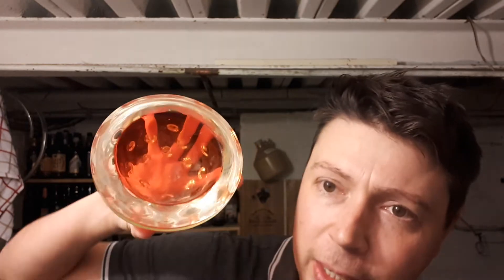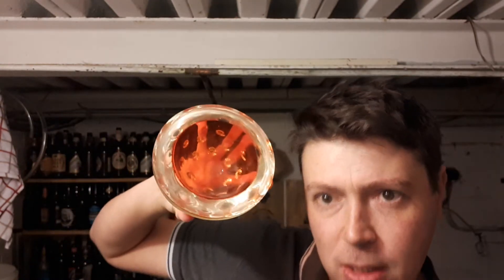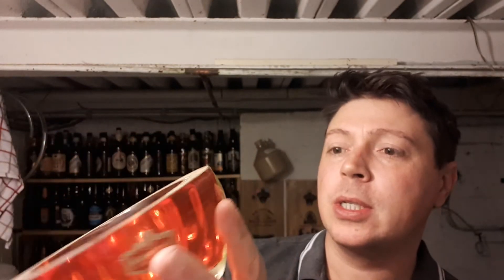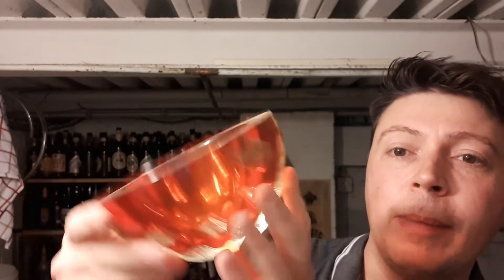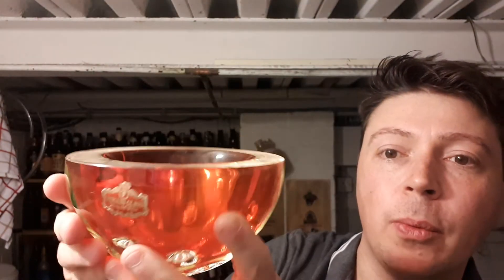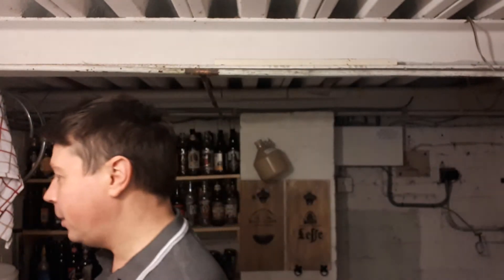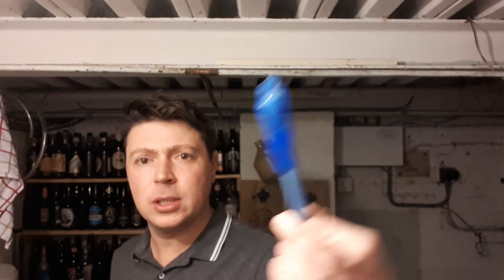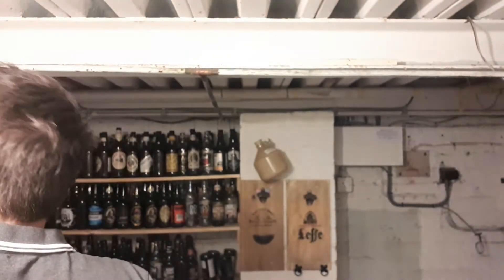Why is this old glass bowl so DANGEROUS? Murano Galliano Ferro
Inherited this from my gran 13 years ago, a 1950's Murano Glass 'Geode' bowl by Galliano Ferro. Geode bowls were designed to represent moon rocks that had split in two, with flat thick rims. The 1950s was a time of space exploration and the earliest nuclear power stations. Hence the mixed use of moon rock styling with Uranium ore inflused glass. This radioactive wonder glows a spooky green under UV light.